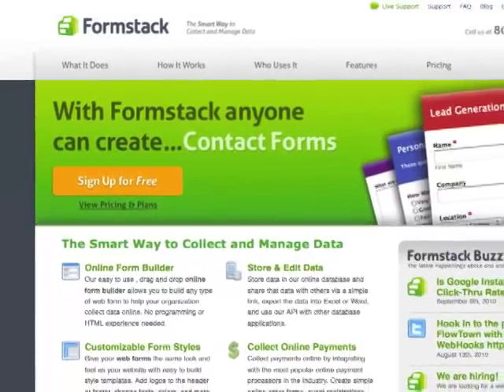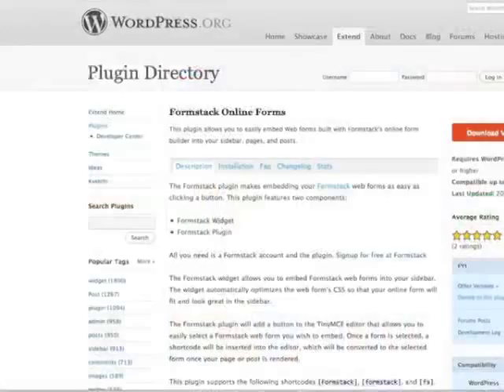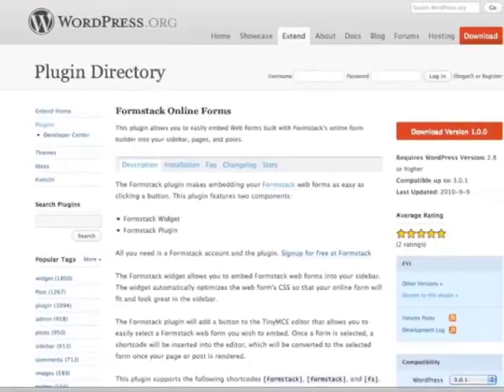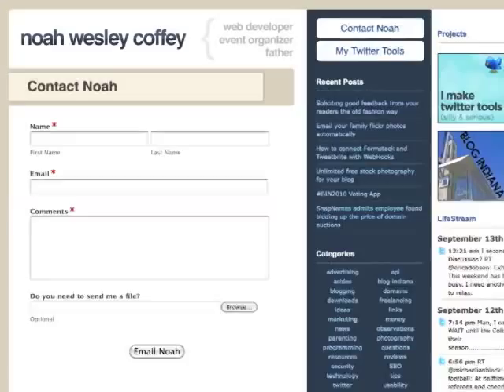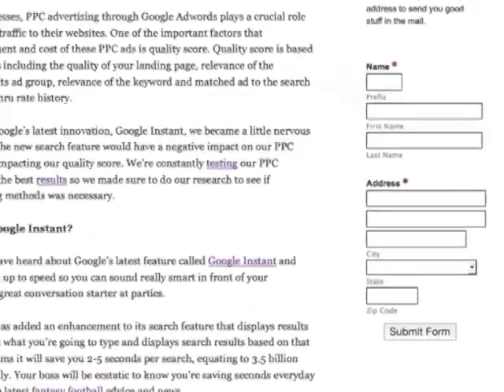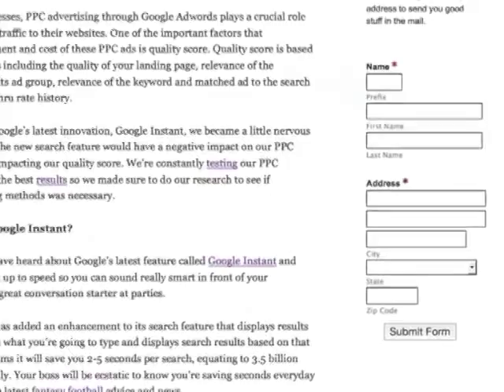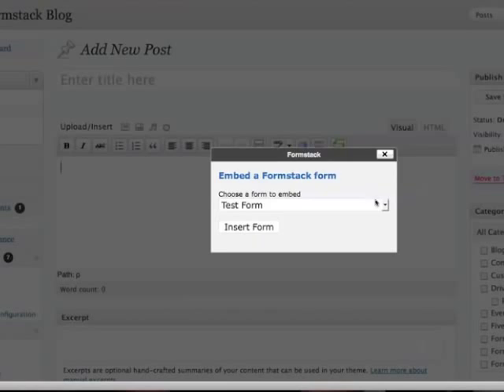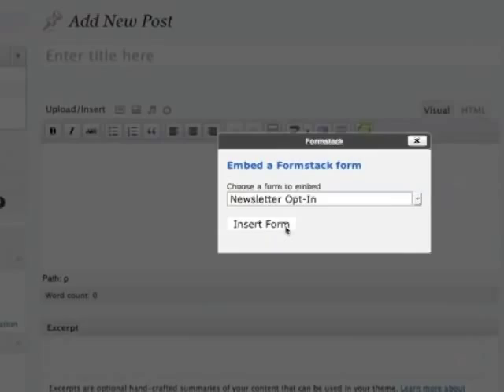Create Web Forms | Formstack WordPress Plugin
-- Easily add your Formstack web forms to your WordPress blog or website with our WordPress plugin!

to add any type of web form to your WordPress Pages and Posts.

Also use the WordPress widget to quickly add a contact form or lead generation form to your site's sidebar.

and sign up for a free account to get started!